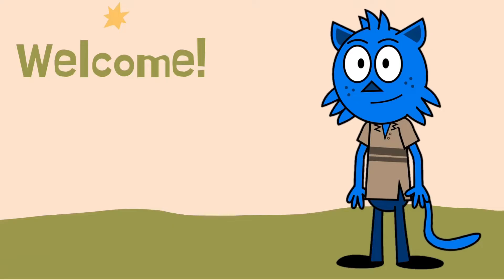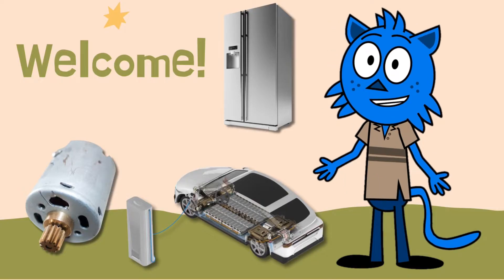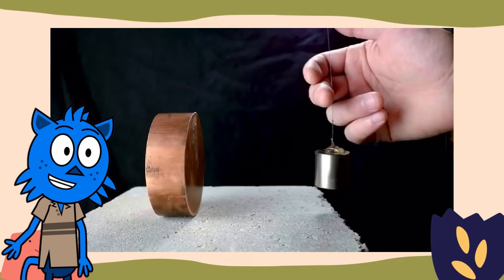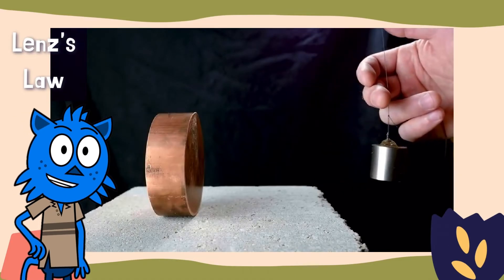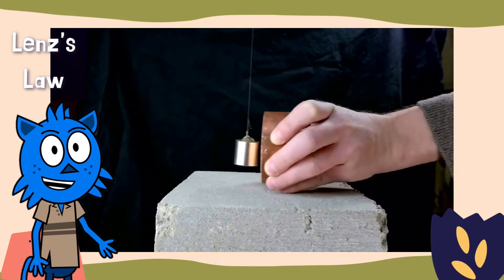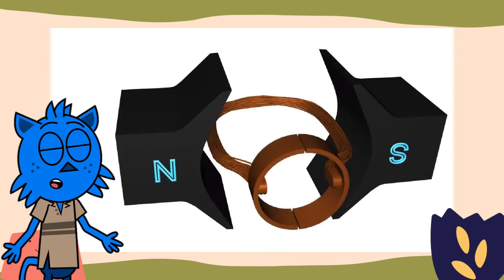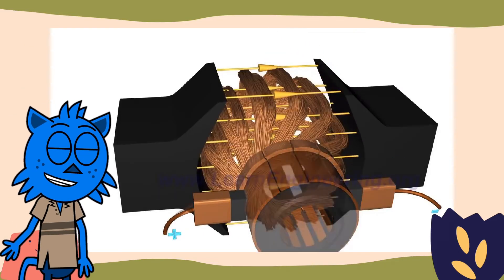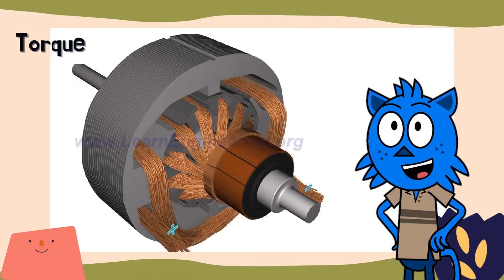Magnetic Marvels! | How do Electric Motors Work?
In this video, we explore the amazing power of magnets in technology we use everyday, like electric motors!  We cover how electric and magnetic fields interact through Lenz’s Law to generate a Lorentz force and create torque from a DC motor.  Can you think of any other ways you’d like to learn about magnetic technology we use everyday?

Audio thanks to elevenlabs.io